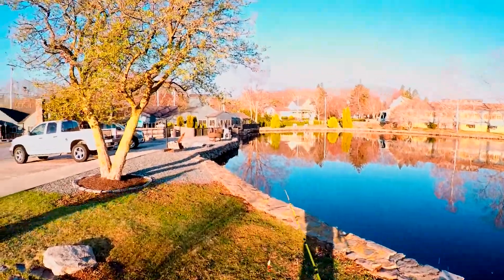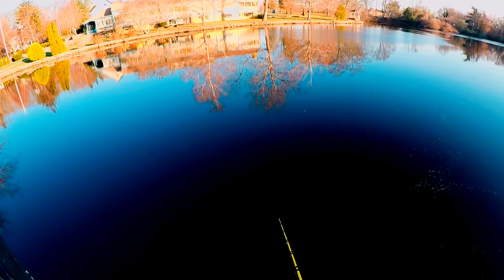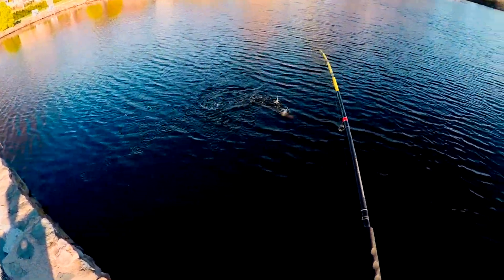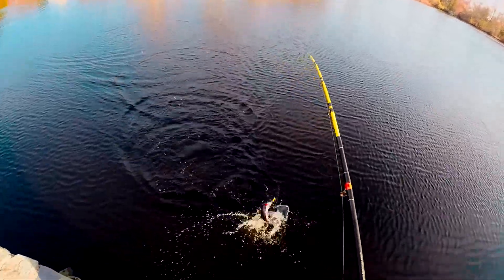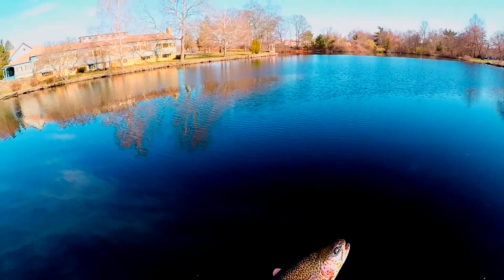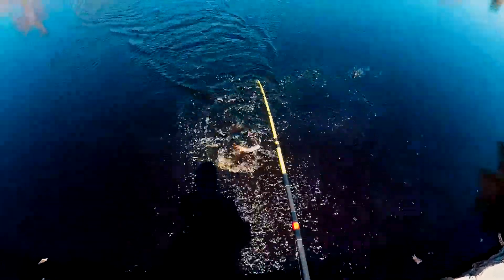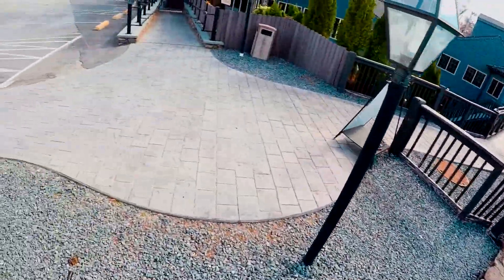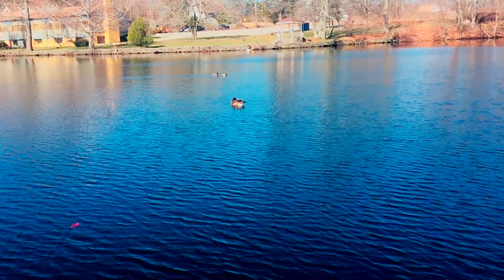First Fish of the Year - MA Trout Fishing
Going out on my first fishing trip of 2017! Hunting for 3 different species of trout in a local stocked pond!
Equipment:
● Camera 1 - GoPro HERO 5 Black
● Camera 2 - iPhone 6 Plus